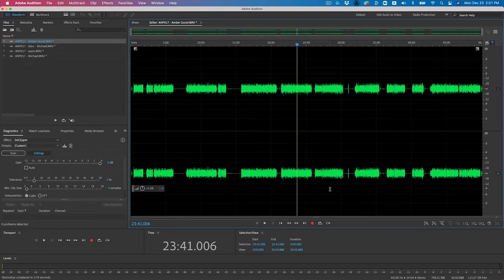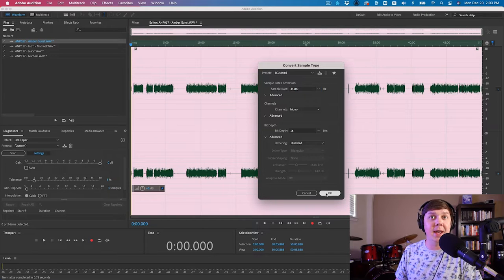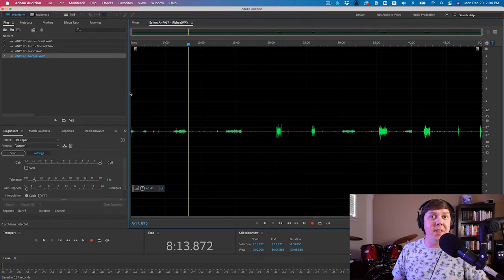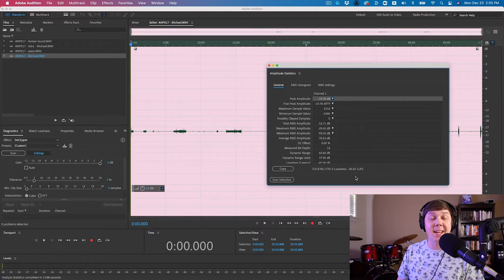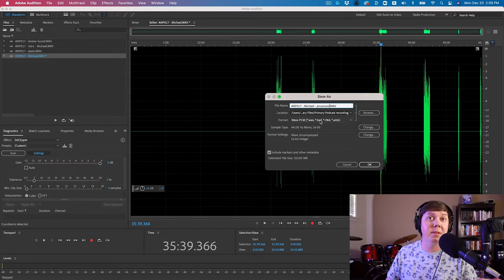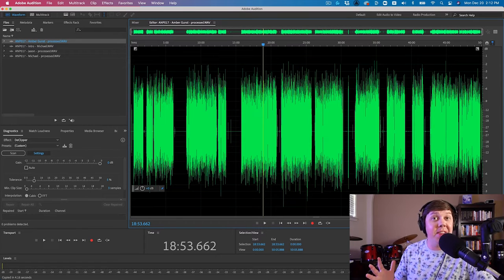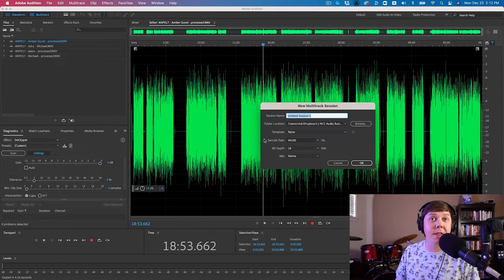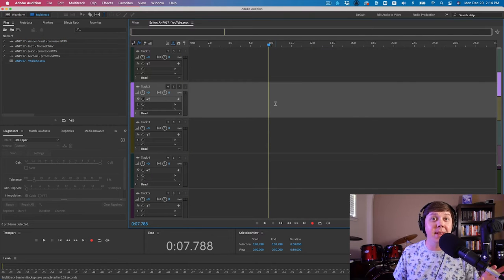How to Setup Your Multitrack Session in Adobe Audition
In this video, you will learn how to create a new multitrack session in Adobe Audition, so you can easily edit your podcast!

0:26 - Checking Your Audio Sample Type
0:46 - Converting Audio Sample Type
1:47 - Setting Your Audio Loudness to -20 LUFS
4:00 - Setting Up a New Multitrack Session
5:04 - Session Templates
6:34 - Breakdown and Recap

Ready to start or improve your podcast?